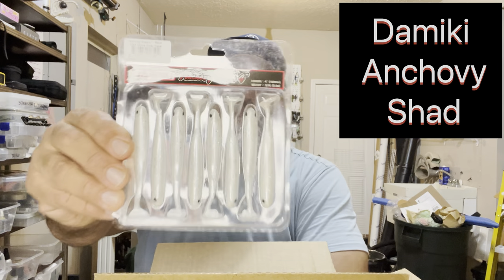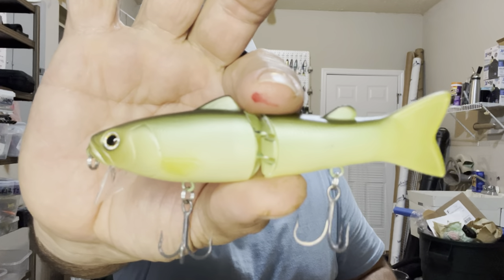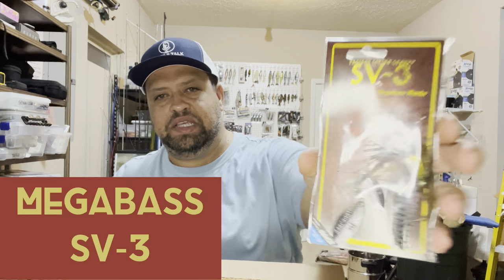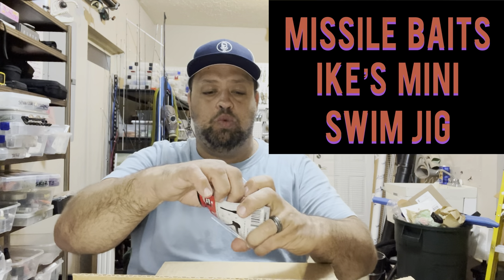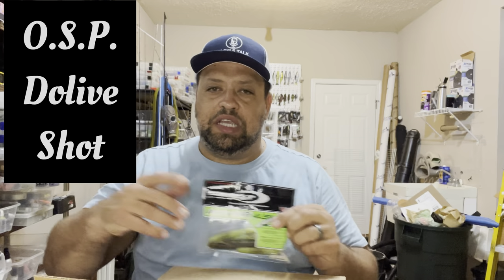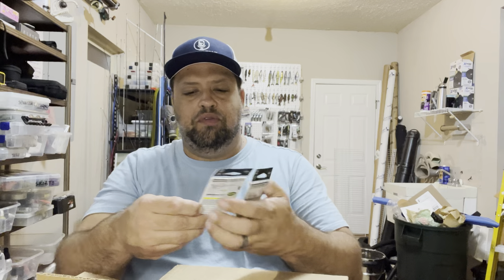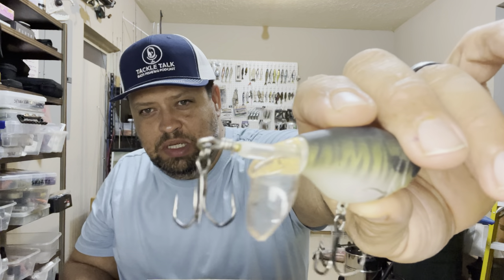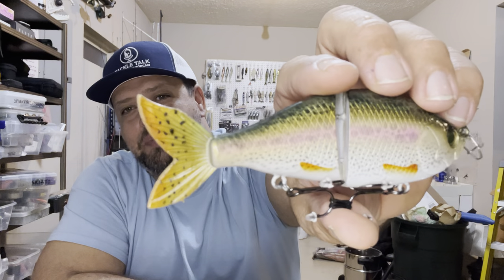Massive UNBOXING, Picasso, Spro, Deps, Jackall, Reins, Strike King, Missile, Megabass, Damiki…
Massive Smallmouth Unboxing

Time to show them something different. At fishing shows, Custom & lesser known baits is KEY!!

⚠️TACKLE LINKS ⬇️

TACKLE WAREHOUSE

REINS
Fat Rockvibe Shad 5”
Green Gizzard Shad

DEPS
Solent Killer 115
Deadly Keta Bass

JACKALL
Dooon Spinnerbait
Green Shad

STRIKE KING
Rocket Shad 1/4oz
Perch, Shad

Redfish Magic Spinnerbait
Pearl

Menace Grub
Green pumpkin purple, gold

PHENIX
Pro Swries Spinnerbait
Tims Chart Flash

SPRO
Little John
Rootbeer Chartruese, Spring Craw

EVERGREEN
Flat Force Crankbait
Albino Craw

PICASSO LURES
Single Barrel underspin

ZMAN
Power finesse jig
PB&J, Mocassin Craw

DAMIKI
Anchovy Shad
White

MEGABASS
SV-3 SPinnerbait
Bluegilll

MISSILE BAITS
Ike’s mini swim jig
Bombshell, Ikes secret

OWNER
Flashy Swimmer 3/0

Block Head Offset
3/16

SKINNY BOY LURES
Jesse Tyler Utting

Thank you to all the BassHeadz out there for all you do. Now get off the Couch and go SMASH some BIGGS!

TIGHT LINES!!!